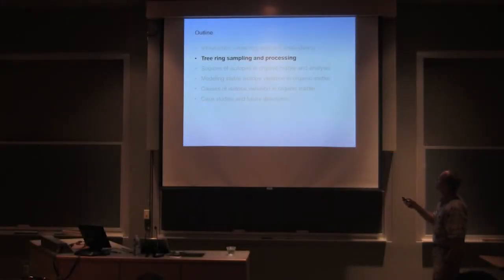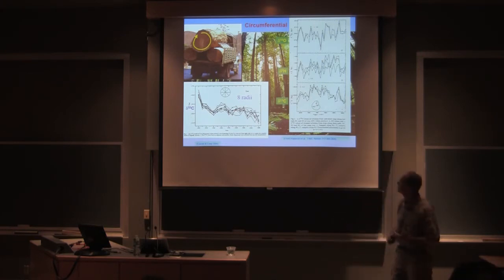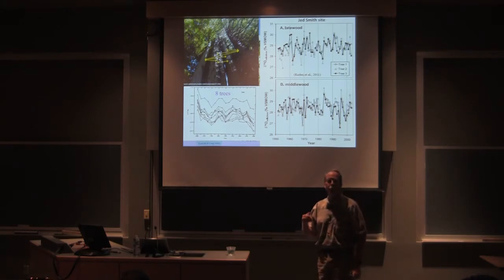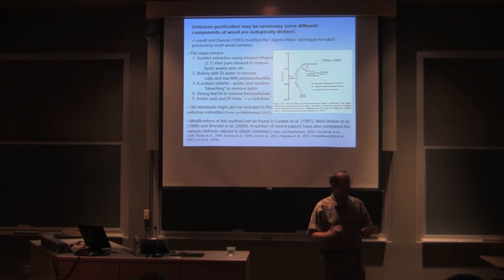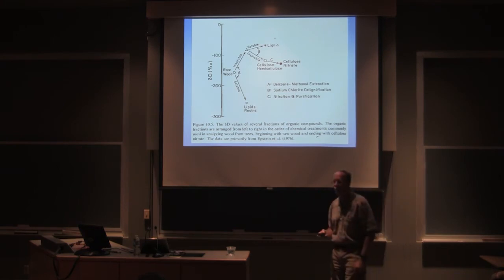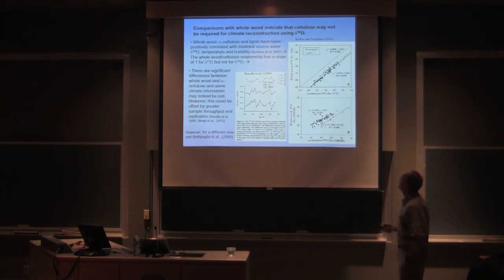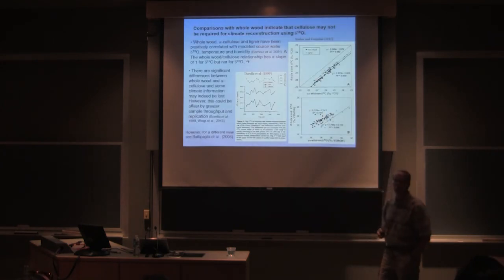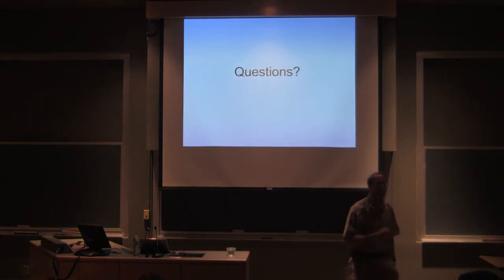10 John Roden 2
Tree Rings

In 6 videos, John Roden from Southern Oregon University describes how carbon and oxygen isotopes are used to better understand climate processes recorded in tree rings. The PDF copy of all lecture slides associated with this lecture can be downloaded